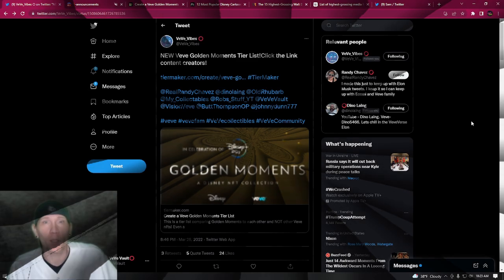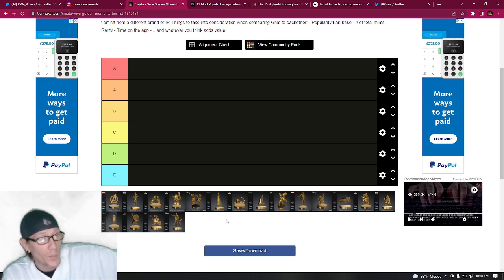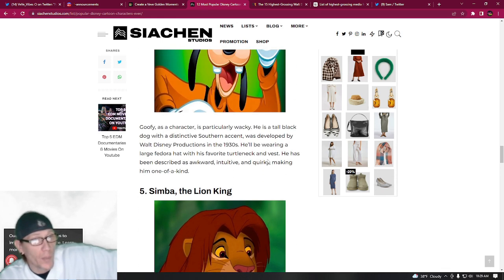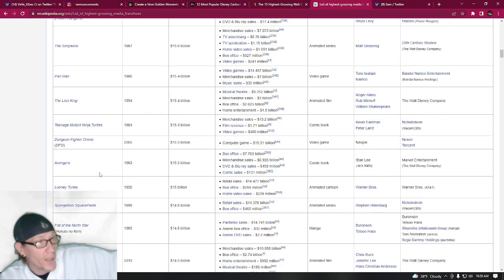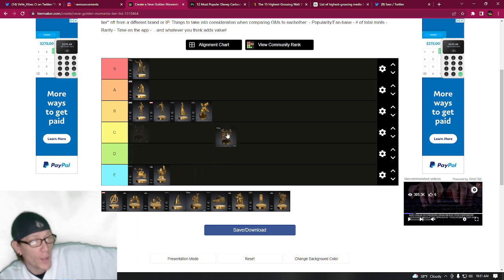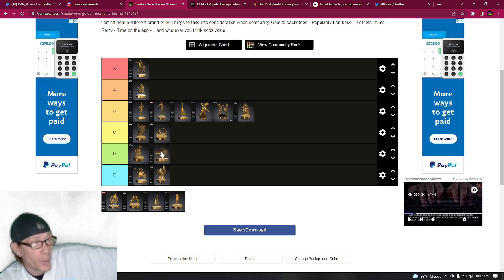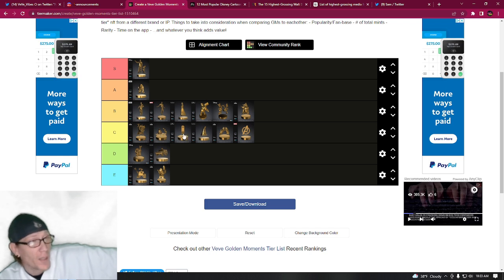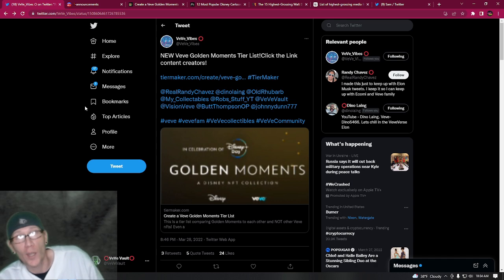VeVe Disney Golden Moments NFTs Tier List - My Rankings of Each Disney GM NFT on the VeVe App!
Today's VeVe Vault Video is how I ranked the Disney Golden Moments and why. If you'd like to create your own Disney Golden Moments Tier List, the links are below.

Create a VeVe Disney Golden Moments Tier List (this might take you to my tier list, which i deleted for the thumbnail. If so, click on the link from VeVe Vibes' original tweet to create your own list)